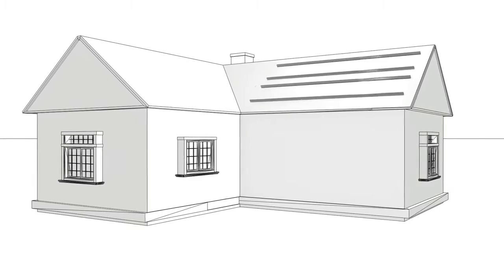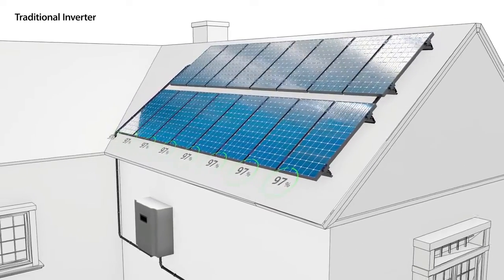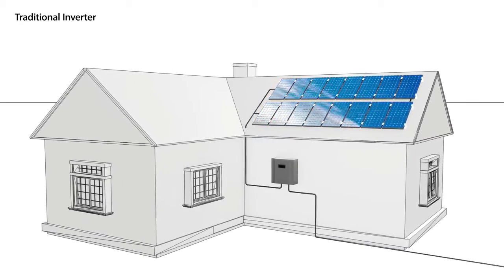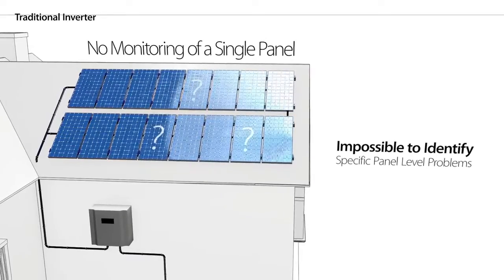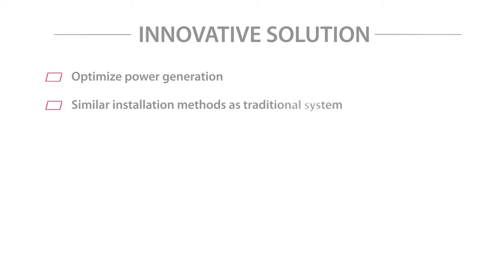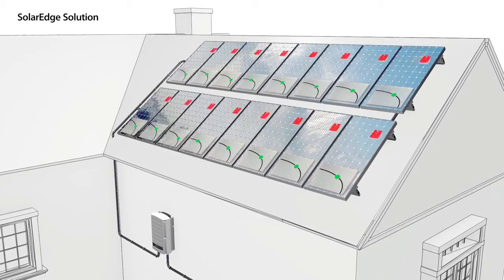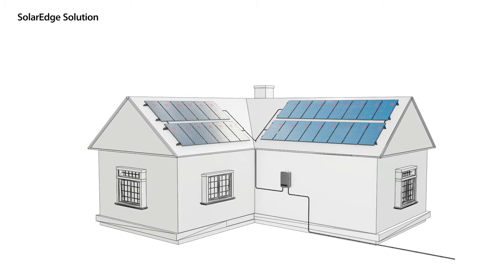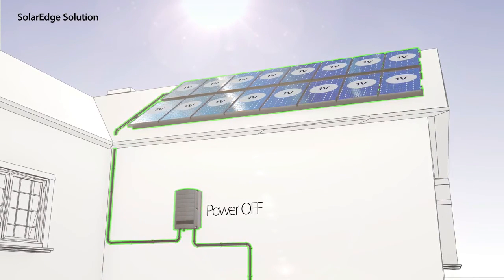SolarEdge Technology Overview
A short comparison of the three inverter topologies – string inverters, microinverters and SolarEdge DC optimized inverters. Learn how the SolarEdge solution combines the best of both worlds